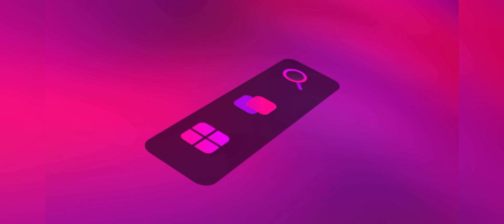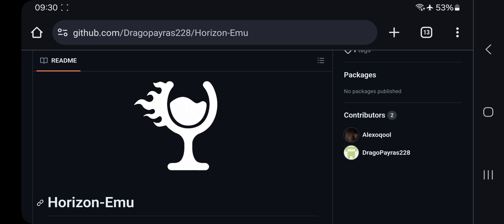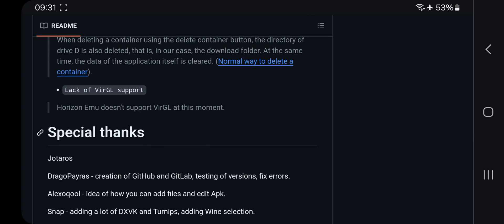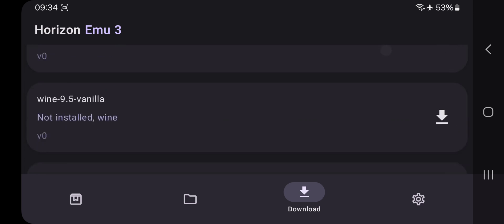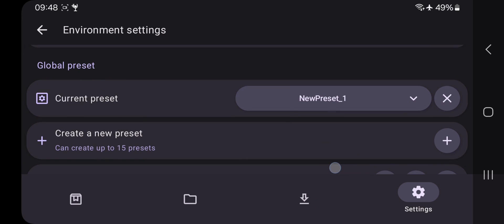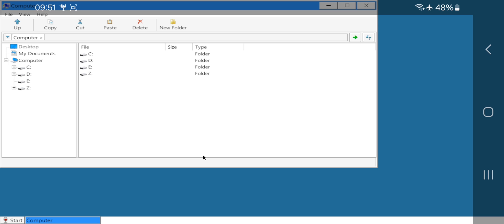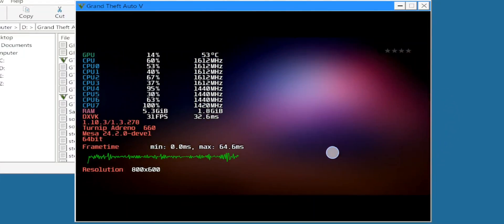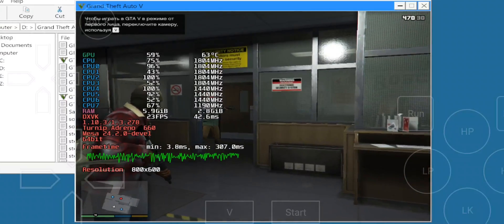Install HORIZON PC Emulator on Android Setup - GTA V TEST!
Horizon Windows PC Emulator on Android - MOBOX Edge Emulator!

0:00 intro
0:45 Horizon EMU setup
5:05 GTA V Test EMU

Phone Specifications:
➤ Model: Samsung Galaxy S21 FE
➤ OS: Android 14, One UI 6.0
EMU OS: Horizon EMU v0.8 beta, Windows project
➤ CPU: Qualcomm Snapdragon 888 (5nm), ARMv8.4-A, 10W TDP
Cores: 1x 2.8Ghz (X1) + 3x 2.4Ghz (A78) + 4x 1.8Ghz (A55)
➤ GPU: Adreno 660
GPU Cores: 1024 ALUs, Upto 840Mhz
GPU FP32: 1.82 TFlops
GPU Features: DirectX 12.1, Vulkan 1.3, CL 2.0

Cheers!